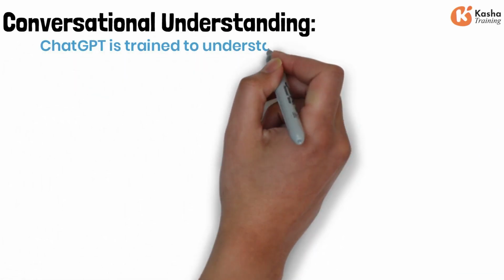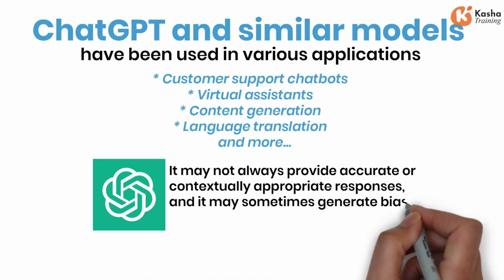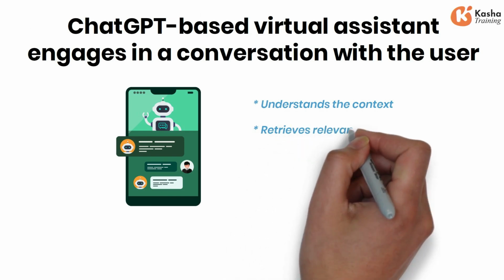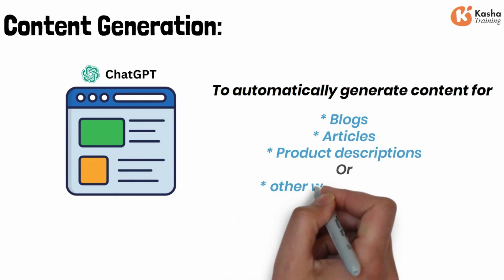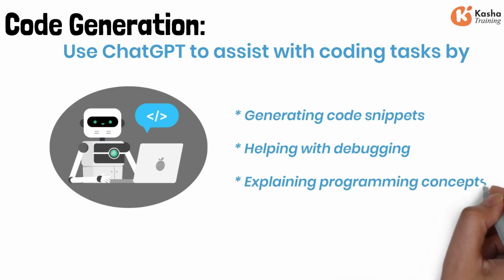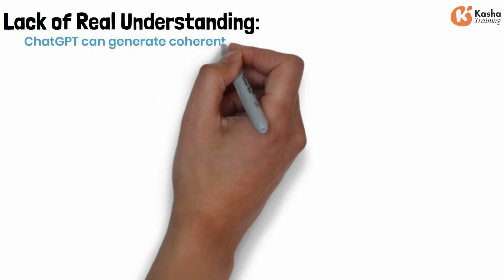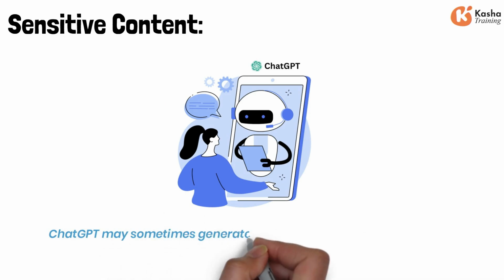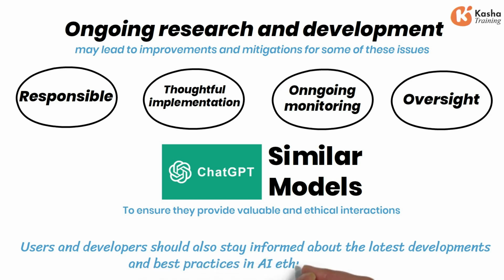"ChatGPT Explained: Revolutionize Your Chat Experience!"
ChatGPT training & Certification provided Online, from industry expert trainers with real time project experience.

Video Description:

🤖 Dive into the World of ChatGPT! An All-in-One Guide to Mastering this AI Marvel! 🚀
Ever wondered how AI can write poems, solve puzzles, or even mimic human conversation? 🧐 Meet ChatGPT, your new AI companion! In today's deep dive, we explore every nook and cranny of ChatGPT, unveiling its capabilities, quirks, and how it's transforming digital communication. Curious about AI? This video is your perfect starting point!

🔍 WHAT YOU'LL LEARN:
• Origins of ChatGPT: From its roots at OpenAI to global AI sensation.
• How ChatGPT Works: Unpacking the technology behind its conversational magic.
• Practical Uses: From business solutions to personal assistants.
• Limitations and Ethics: Understanding the 'do's and 'don'ts in AI interactions.
• Future Projections: Where is ChatGPT heading? Let's find out!
📈 Why should you care about ChatGPT? Whether you're a tech enthusiast, a business owner, or just plain curious, understanding AI technologies like ChatGPT can help you navigate the future more effectively. Plus, who doesn't want a sneak peek at tomorrow's technology today?

• ChatGPT can simulate conversational contexts and understand nuanced human inputs.
• It's being used in educational fields to help with tutoring and personalized learning paths.

• Tech Savvy Individuals
• Marketers & Content Creators
• Educators and Students
• Curious Minds

🎯 Timestamps (Jump to any section of your interest!):

00:00 Introduction
00:43 Conversational understanding
01:04 Text Completion
01:25 Customization
02:20 Example of ChatGPT
04:00 Different ways to use ChatGPT?
04:30 Customer Support
05:02 Language Translation
05:37 Question Answering
06:09 Code Generation
06:48 Text-Based Games
07:59 Incorrect or Biased information
08:38 Verbosity
09:35 resource Intensive

How to Maximize Your ChatGPT Experience
To really harness the power of ChatGPT, engage with it! Ask complex questions, experiment with different prompts, and always ensure you're considering ethical guidelines while interacting with AI technologies.
👍 Like what you see? Smash that like button—if you enjoyed the video, that means more than you know!
Stay ahead of the curve with the latest on AI and technology.
Have personal experiences you want to share? Drop us a comment!
Together, we can explore the future, so let's make it an adventure worth sharing!

Remember, the more you engage with technologies like ChatGPT, the more you'll understand and appreciate the potential of artificial intelligence in our everyday lives. So, what are you waiting for? Let’s get this conversation started! 🌟👾